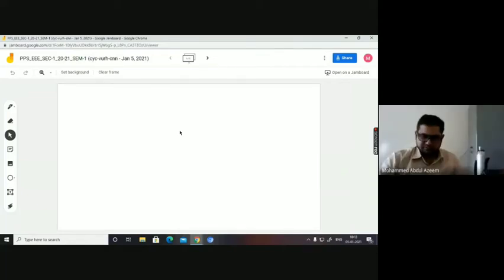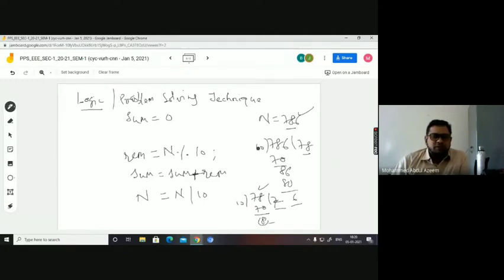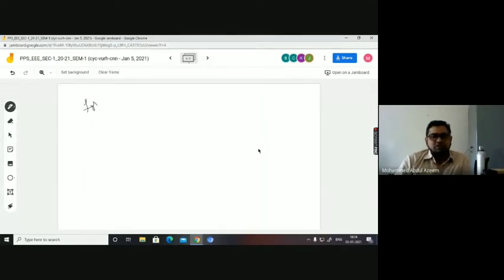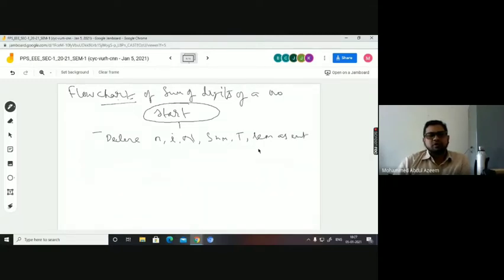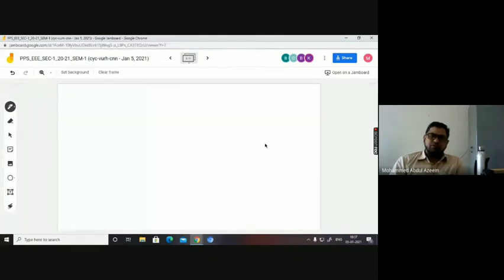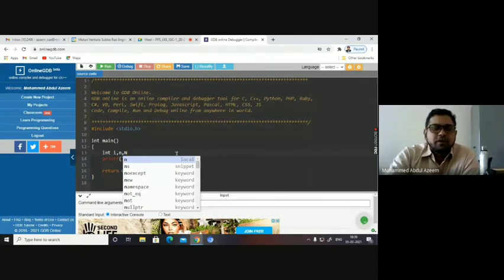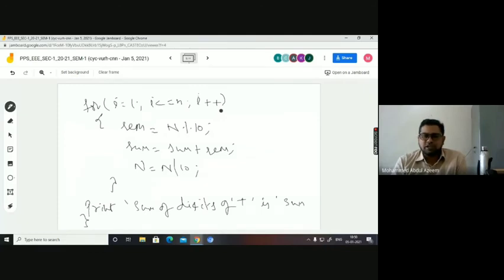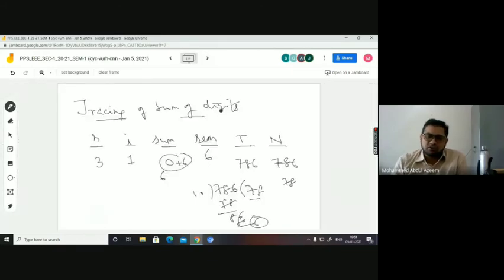Session-7 Programming For Problem Solving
It Discusses the for statement and programs using for  such as sum of digits, reversing of digits palindrome ,Armstrong and Subsequently the project development process includes requirement,analysis, design, implementation, testing and maintenance.